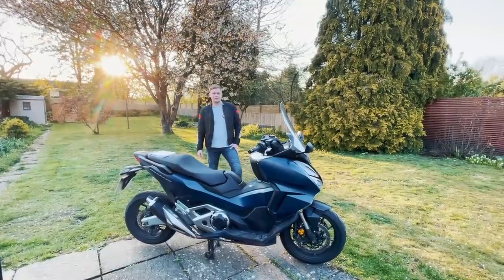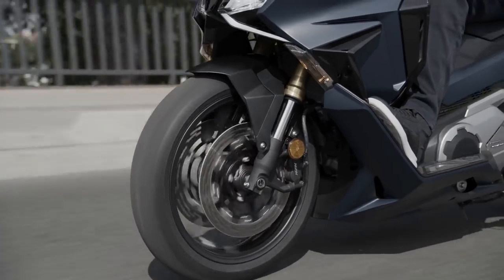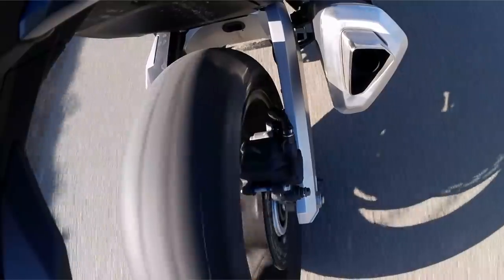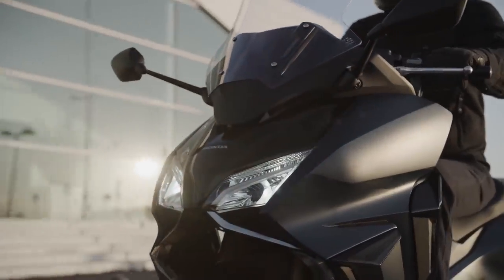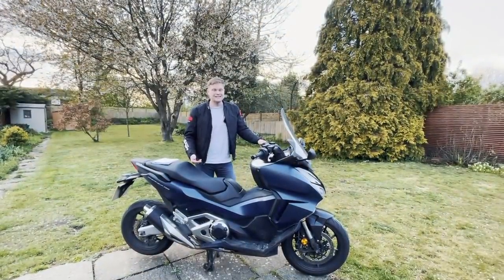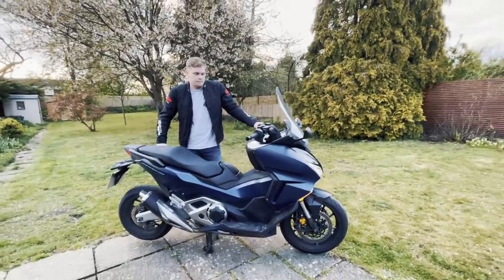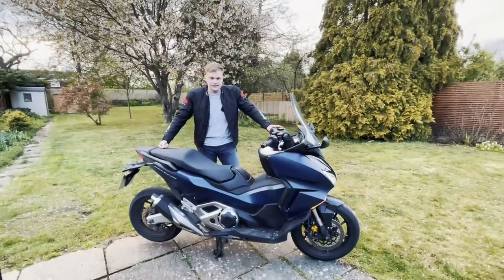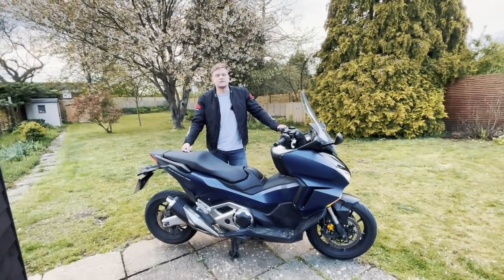New Honda FORZA 750 (2021) Review | Sporty maxi-scooter? | Visordown.com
Honda Forza 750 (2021) review | Sporty maxi-scooter?
Review: Honda Forza 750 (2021) | road test review after 650 miles

Is this scooter the sportiest maxi-scooter on the market? Surely this isn’t just a commuter, with the Showa USD forks, twin Nissin disc brakes, a sublime DCT box giving true motorcycle dynamics on the road.
Visordown tested the new 2021 Honda Forza 750 for a couple of weeks, covering around 650 miles to really find out what the biggest maxi-scooter in the Honda line-up has to offer. This 745cc parallel twin really does make quite the racket as well…